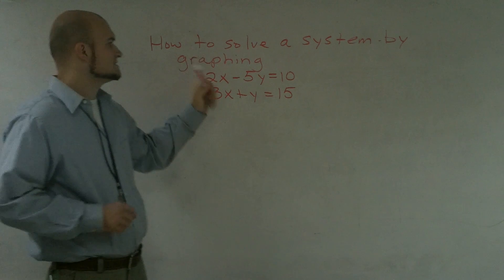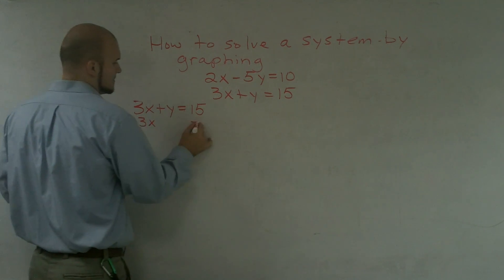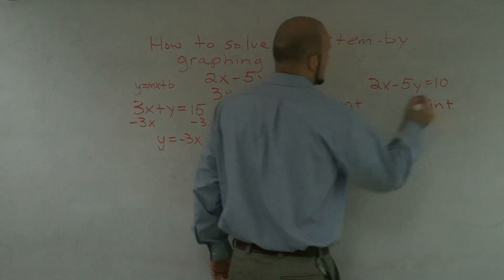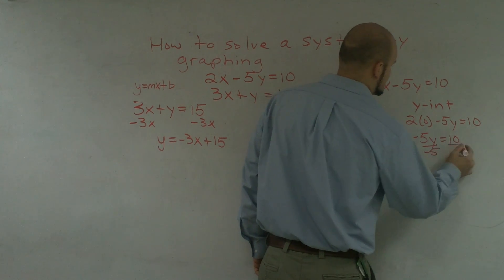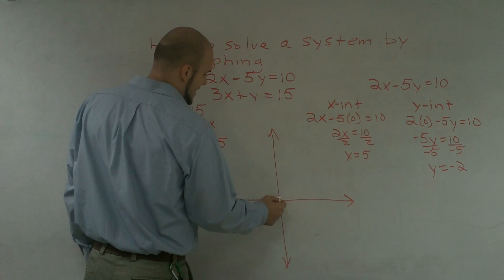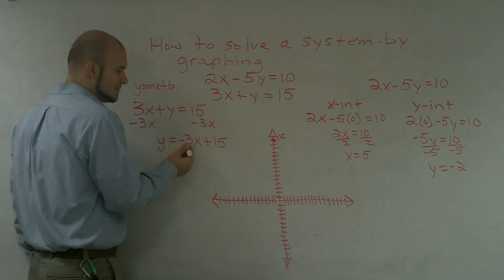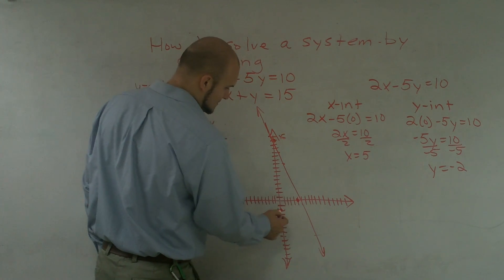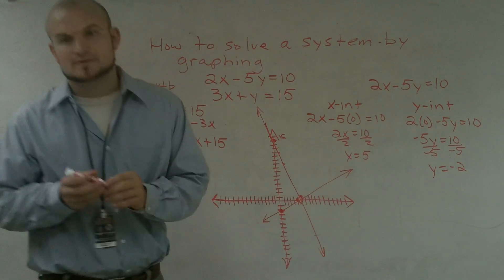How to solve a system of equations by graphing